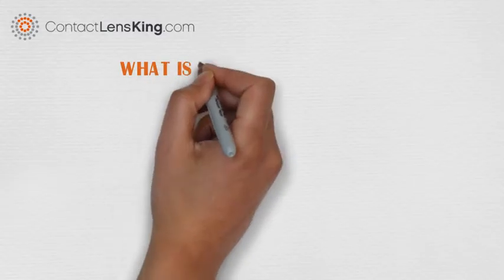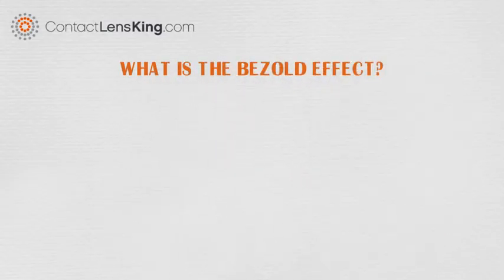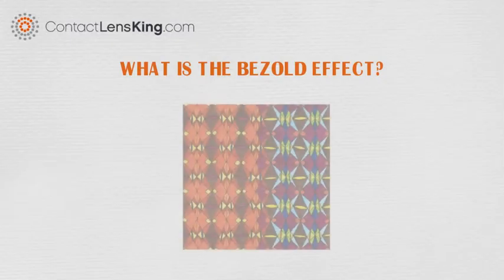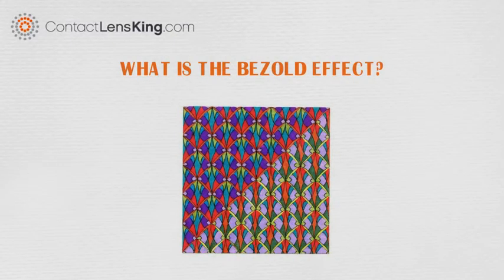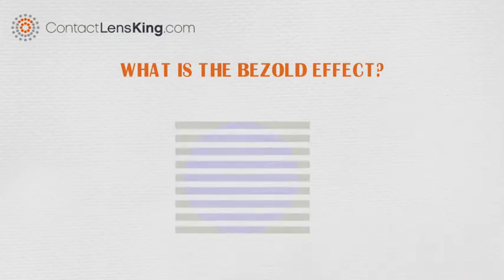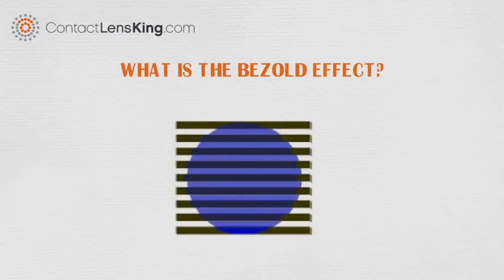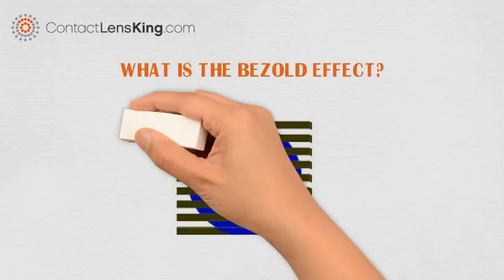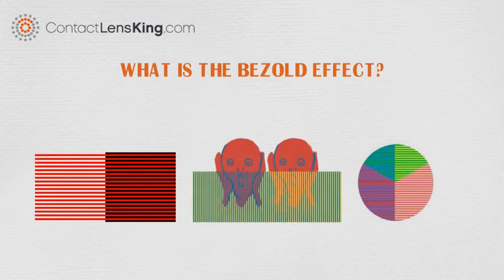Optical Illusions | The Bezold Effect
Optical Illusion | What is the Bezold Effect?

The Bezold Effect, is a premise that describes how our perception of color is impacted by surrounding colors.

By simply substituting a single color in an image, it can cause the other colors to appear altered.

For instance, in this first diagram, how would replacing the blue horizontal lines with yellow impact the image. Does the blue portion seem more green?

Or how about this next image. when the blue lines are replaced with yellow, does the bottom half of the face seem more yellow?

Or in this last one, if we replace the  white horizontal lines with blue, does the circle seem darkers?

Although the bezold effect, is just an optical illusion, it does highlight how the simplest changes in color, can alter our perception of reality.